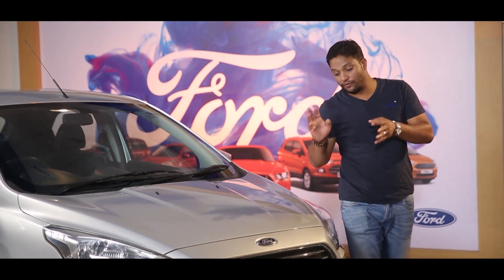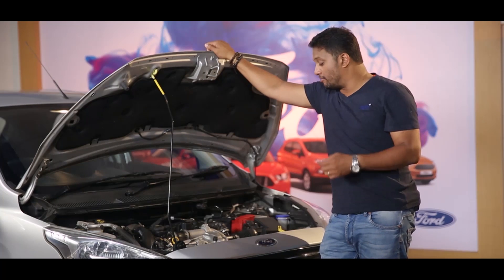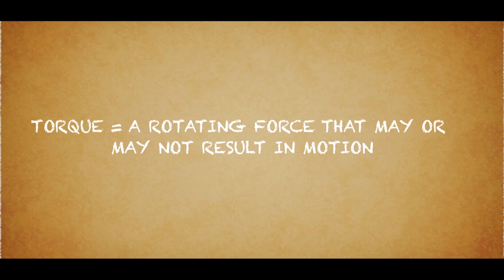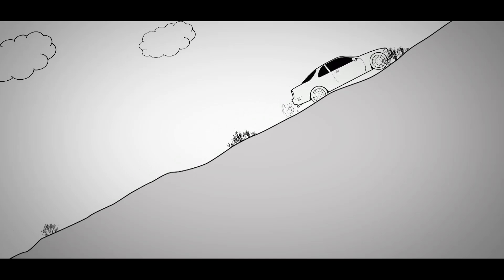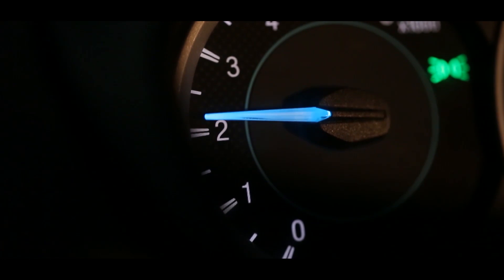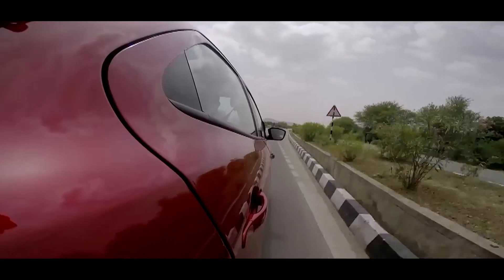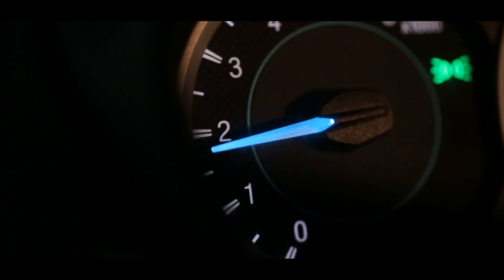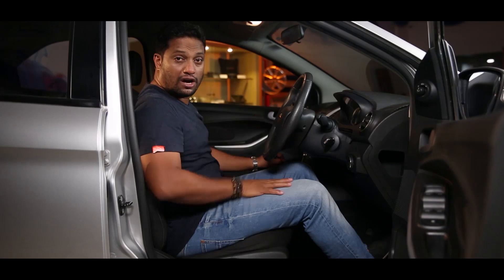Know Your Car | Engine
Engine is the power hub of the car. Know HowTo drive your ford in the most fuel efficient way!